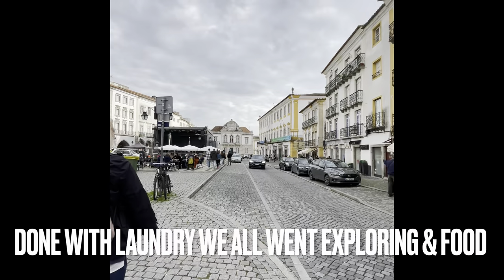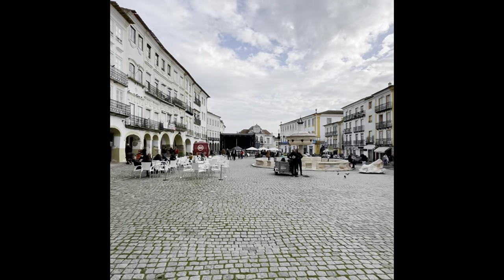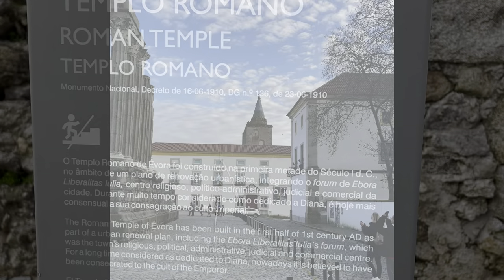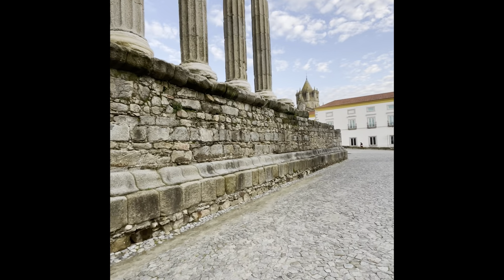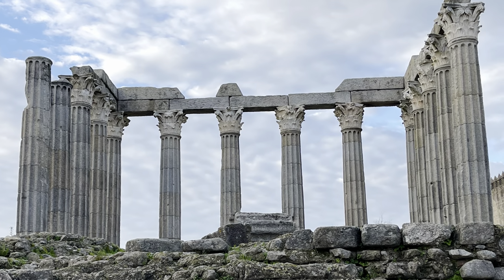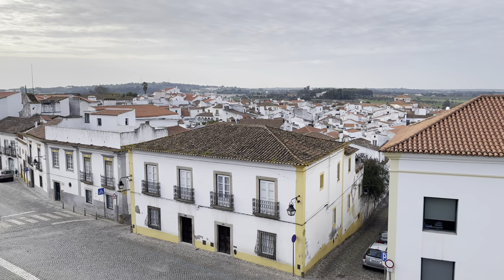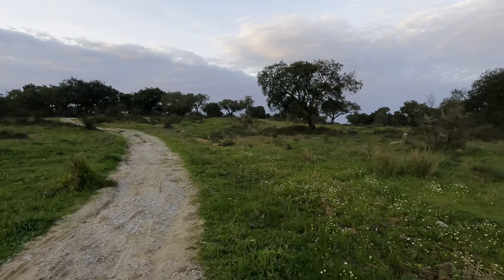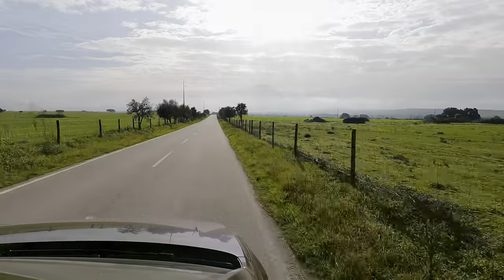Évora, Portugal: The Oldest City in Portugal: American Traveler Review 4k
The proper pronunciation is "eh vr uh" for Evora, Portugal, I am so used to my high school Spanish that I pronounced it totally wrong so I apologize, but regardless I would love to come back to this city.  The oldest city in Portugal and this gem of a city is a must-visit on any traveler's itinerary. Great people, a great city, lovers of history, great food, and a genuinely awesome city. This is a review of our 2023 family trip to Evora, Portugal from the people to the general fun factor of this wonderful city in a wonderful country.

The Sirui 3T-35K Table Top/Handheld Video Tripod:

EZColoris 2 Pack Lavalier Microphones for Android:

Anker Portable Charger, 313 Power Bank (PowerCore Slim 10K):

Lisbon
Portugal
Travel
Tourism
History
Culture
Architecture
Food
Wine
Beaches
Nightlife
Fado music
Alfama
Belem
Baixa
Chiado
Rossio
Sintra
Cascais
Estoril
Tram 28
Castelo de Sao Jorge
Oceanario de Lisboa
Jeronimos Monastery
Belem Tower
Praça do Comércio
Lisbon Cathedral
National Museum of Ancient Art
Gulbenkian Museum
Calouste Gulbenkian Foundation.